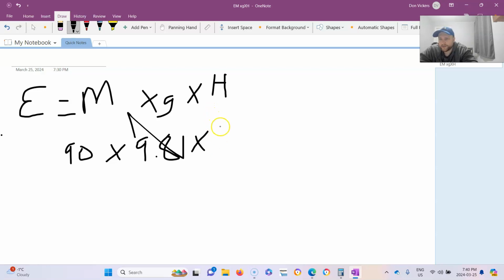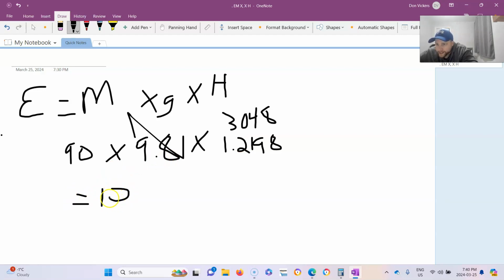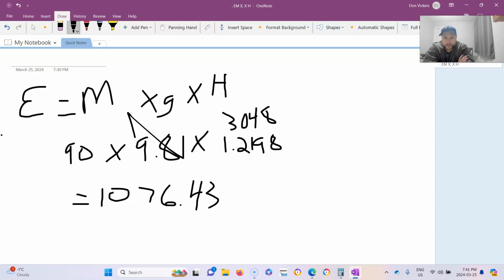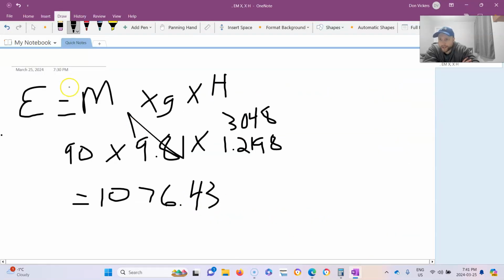Memorizing Images and Fall Distance at the same time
Doing Images Training while giving a speech on memory techniques at work.